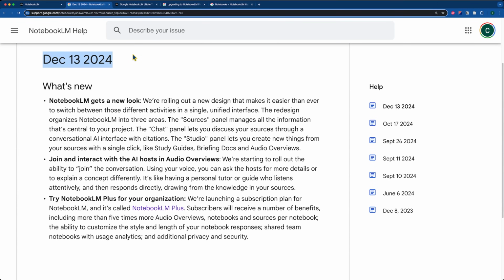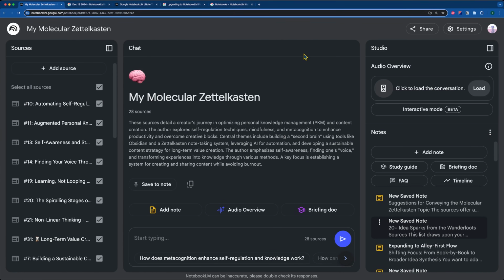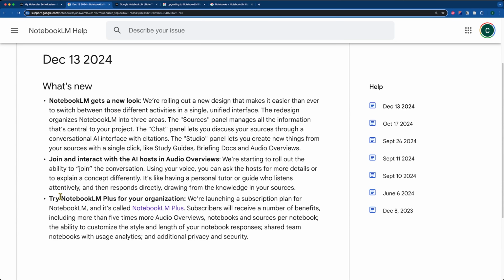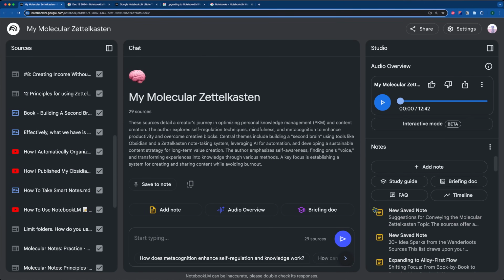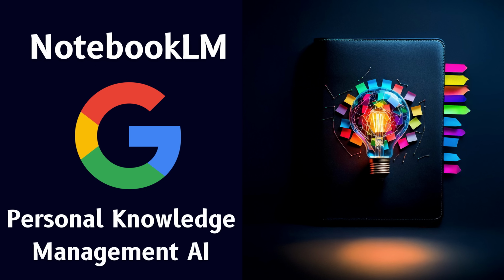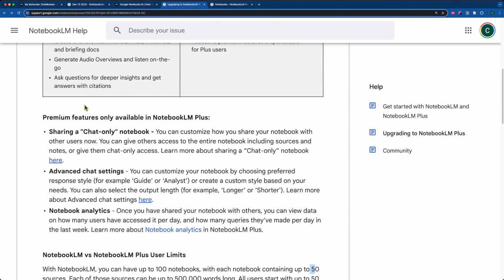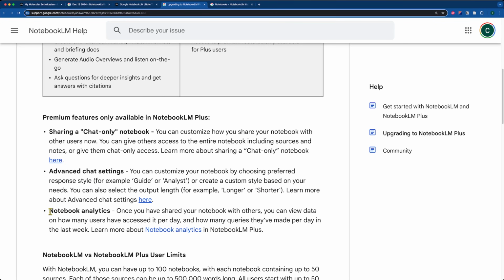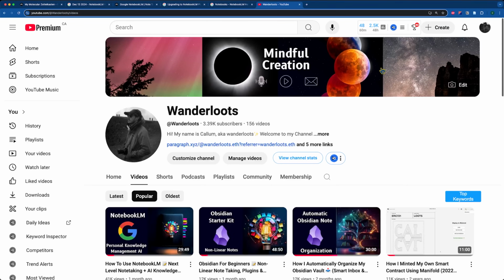NotebookLM Latest Update 📝 3 Key Features & NotebookLM Plus 👀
Hi Friends, my name is Callum aka wanderloots. In this video, I walk through the December 2024 update for NotebookLM, the software I use to take my notes to the next level with my personal AI knowledge assistant 📝 🤖

There are three key updates today, including one feature (my favourite) that Google didn't advertise 👀 AND an introduction to NotebookLM plus.

NotebookLM is Google's FREE & PRIVATE* artificial intelligence research assistant that has changed the way I use my notes & consume information.

NotebookLM lets me work with my notes and knowledge by speeding up my ability to extract insights from long-form sources (PDFs, YouTube videos, podcasts, voice notes, meeting recordings, markdown and more).

I have an intro video that walks through how to use NotebookLM in much more depth, including example use cases and scenarios.

In that video, I explain what notebookLM is, why you should care about it, and how you can get started, going from beginner to advanced use cases for knowledge workers (people who think for a living), students, & creators.

Also, there is an incredible feature to generate a podcast between two AIs discussing your sources and notes 🤯 The audio overview gives an excellent third party perspective on your thoughts, ideas, and knowledge

With a context window of 150,000,000 tokens (1000 sources), NotebookLM helps me work with more information than any other AI tool, including ChatGPT.

I hope you find it as helpful as I do! ✨

Timestamps:
00:00 Intro
00:24 Update 1
01:19 Use Case & Deep Dive Video
01:48 Update 2
03:17 Update 3
05:11 NotebookLM Plus
05:57 NotebookLM Plus vs NotebookLM Free
10:44 Resources For Use Cases & Privacy

EQUIPMENT USED
1. Camera [Sony A7iii]
2. Lens [Sony F2 28 mm]
3. Tripod [K&F Concept]
4. Lighting [Ubeesize Ring Light]
5. Main Lighting Neewer 660 PRO RGB